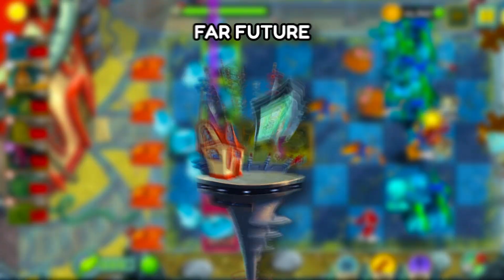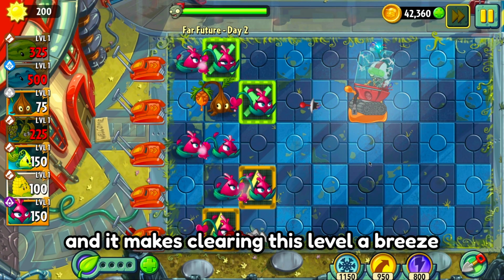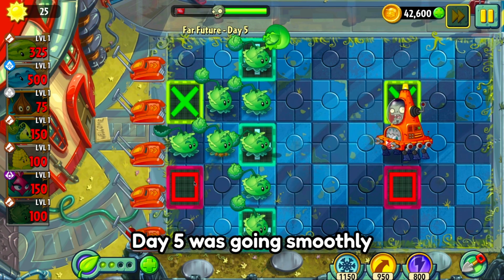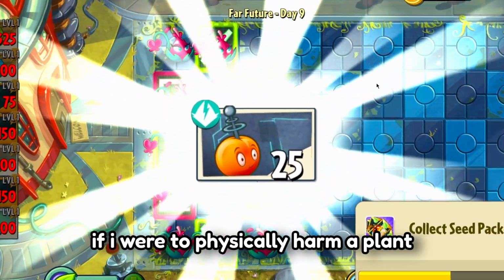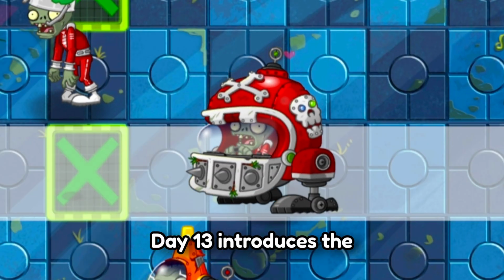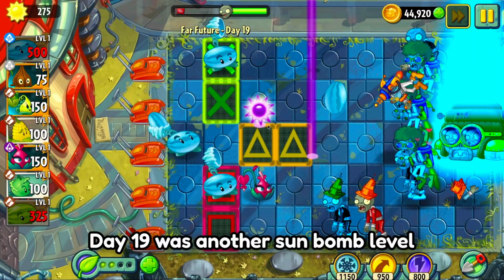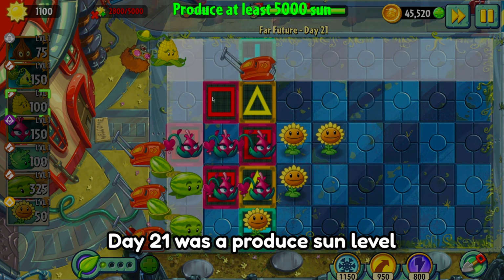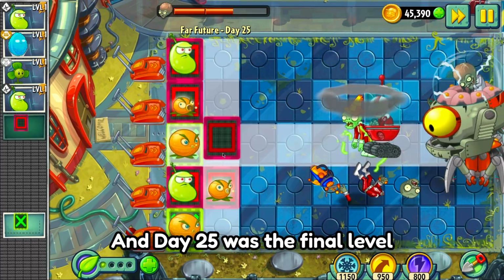I Beat Far Future With Only Catapults (PvZ2)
I beat Plants Vs. Zombies with only catapults. Today we are in Far Future.

Video idea from @ShagrotsCave because he is one cool dude (pls don't sue me). Check out his ONLY NUTS series.